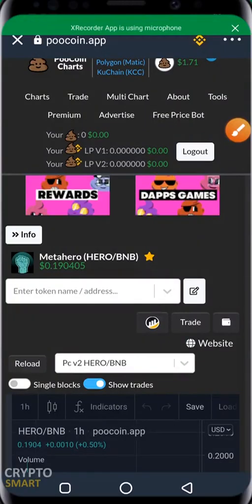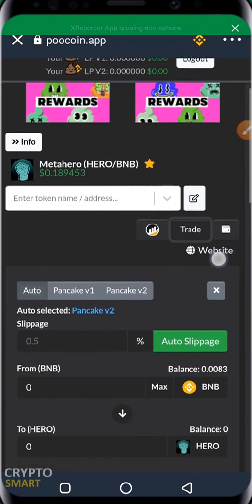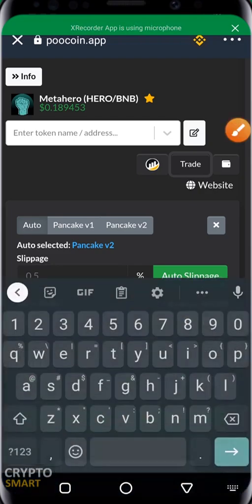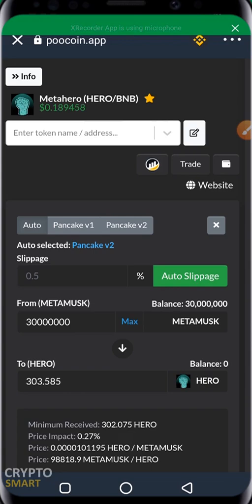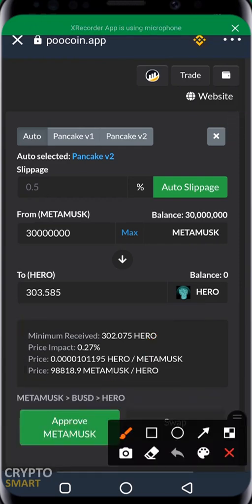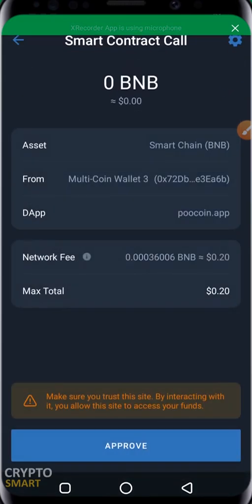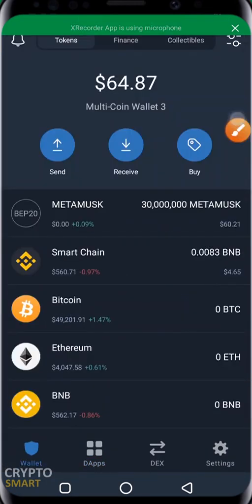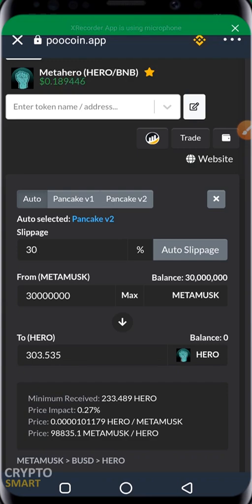How to Easily Swap on Poocoin: First trade on Poocoin app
Learn How to Easily Swap on Poocoin: First trade on Poocoin app
What Poocoin does:
- Learn how to use Poocoin app from scratch. Used to quickly swap coins (shitcoins or BSC tokens)

- Help you to see the live charts of the coin you want to trade. Buy and sell details

Trade any particular token on Poocoin. Poocoin helps you set your slippage automatically.

▬▬▬▬▬▬ What is Poocoin?: ▬▬▬▬▬▬
Poocoin is an advanced charting and wallet management tools and is available on the Binance smartchain Network.

Poocoin provides real time charting data. Think of Poocoin as the google of Binance smartchain.

▬▬▬▬▬▬ Time Stamps: ▬▬▬▬▬▬
00:50 use the trade tab on poocoin
01:24 understanding poocoin trade interface
02:00 swapping metamusk for metahero on poocoin
02:39 Swapping tokens on poocoin
03:30 Effect of slippage and price impact
04:50 Settings on trustwallet smart contract call
06:00 Poocoin app "execution reverted error"
06:38 how do you access poocoin from trustwallet
07:00 Setting up manual slippage

▬▬▬▬▬▬ Other questions People often ask: ▬▬▬▬▬▬
How do you use PooCoin?
How do you buy on the PooCoin app?
How do you get crypto on PooCoin?
Is PooCoin app legit?
What is slippage in Crypto?

▬▬▬▬▬▬ Important links: ▬▬▬▬▬▬
BSC Charts

New to Binance?

poocoin app download
poocoin app android
poocoin app download apk
poocoin app ios
how to withdraw from poocoin
how to create poocoin
poocoin trade
poocoin indicators